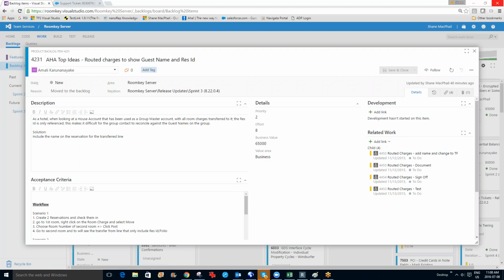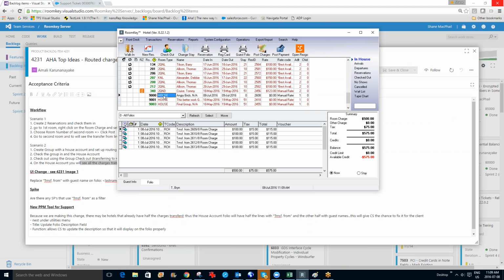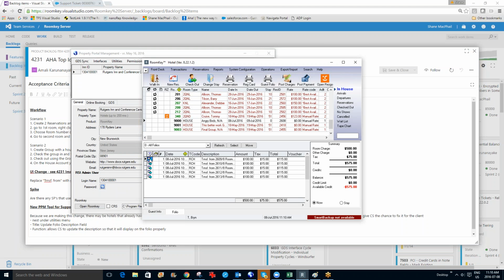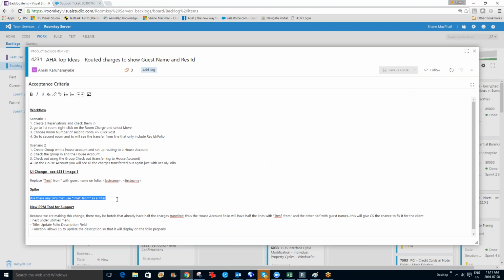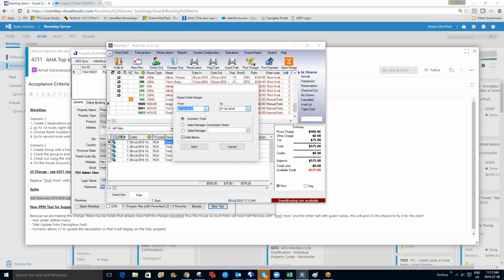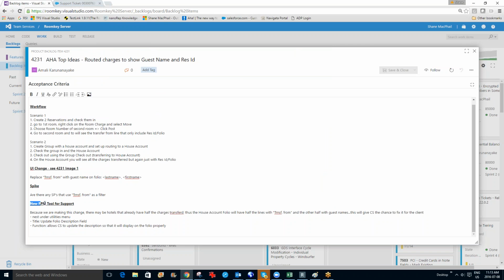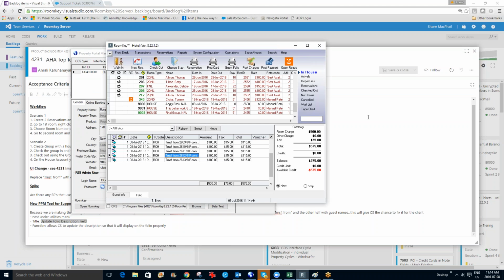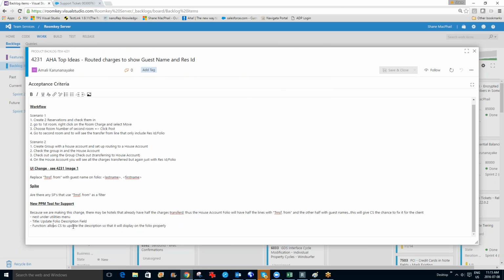4231 Grooming Video